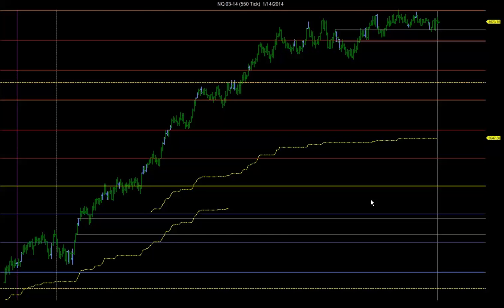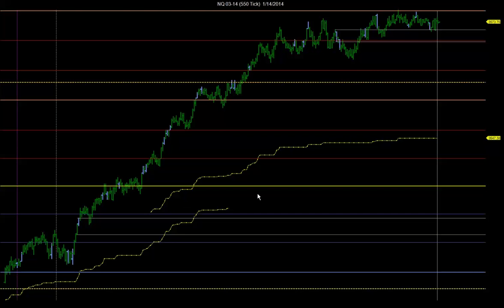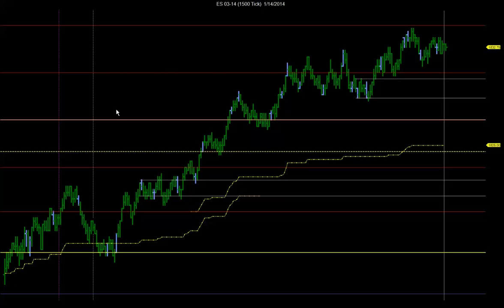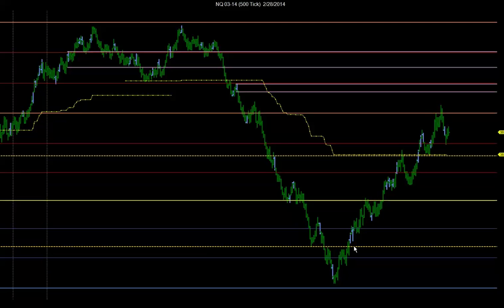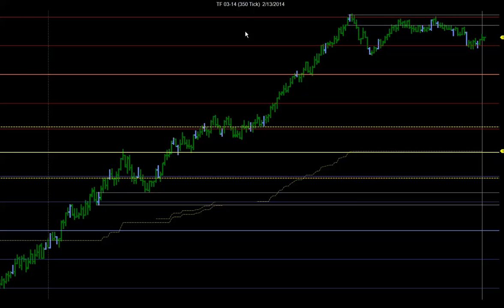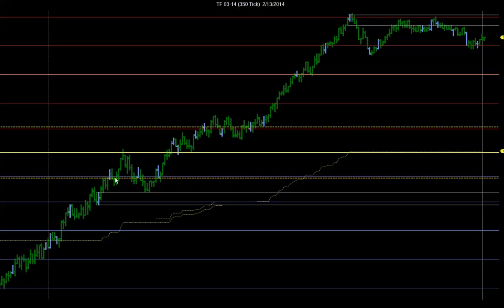The Full Trip